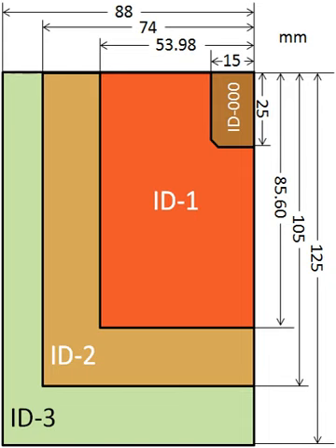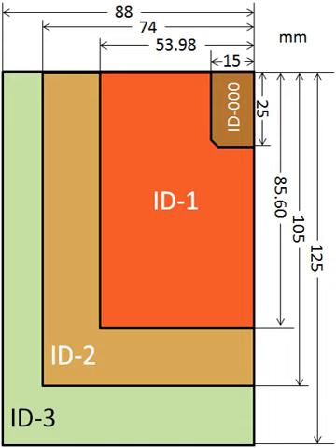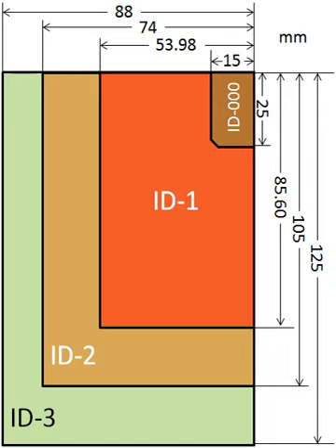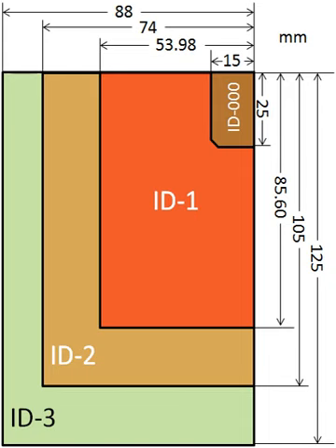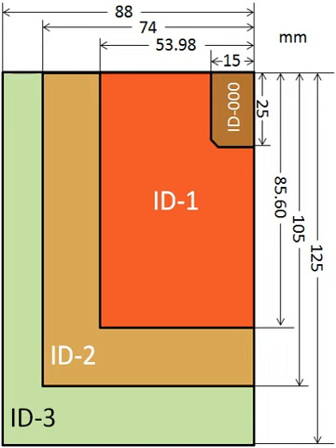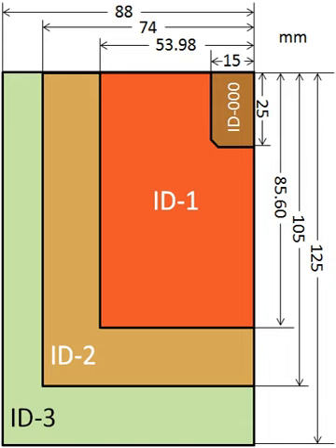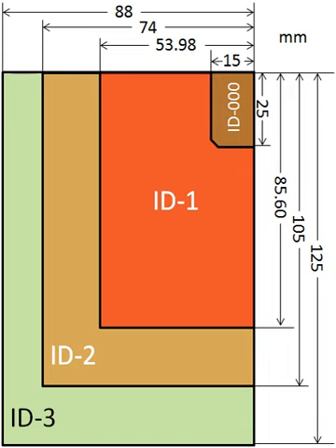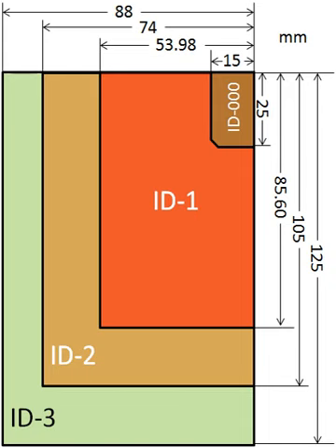ISO/IEC 7810 | Wikipedia audio article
This is an audio version of the Wikipedia Article:
ISO/IEC 7810

- Socrates

SUMMARY
ISO/IEC 7810 Identification cards — Physical characteristics is an international standard that defines the physical characteristics for identification cards.The characteristics specified include:

Physical dimensions
Resistance to bending, flame, chemicals, temperature and humidity
ToxicityThe standard includes test methods for resistance to heat.